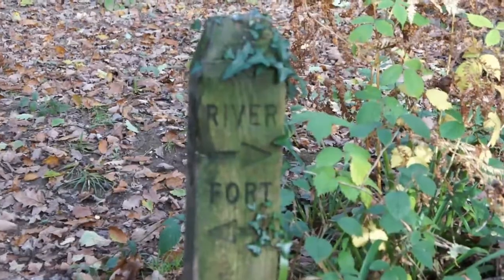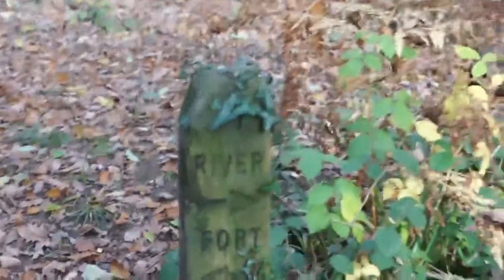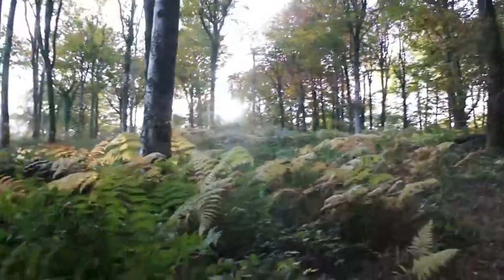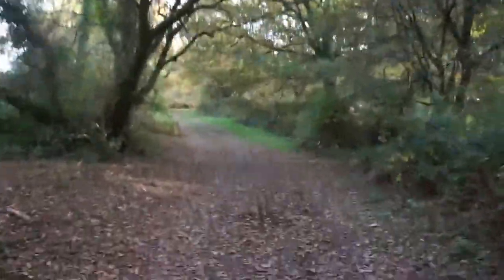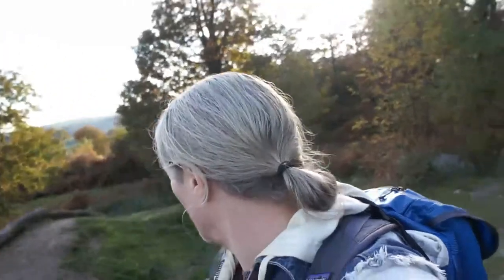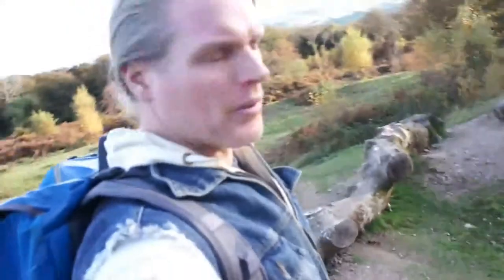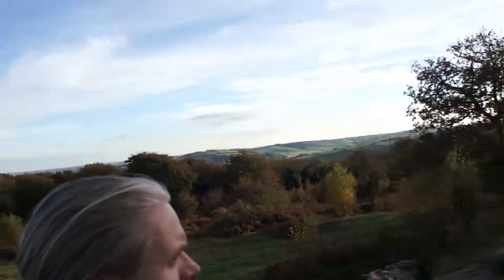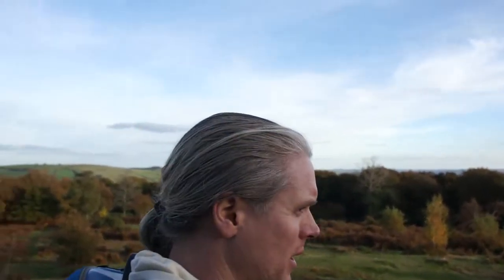Hembury Woods, River and Fort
Exploring Hembury woods In the Autumn. River Dart and Hembury castle Iron age Hill Fort.